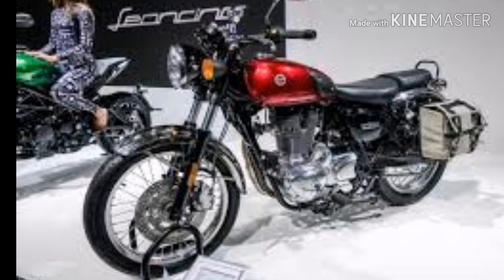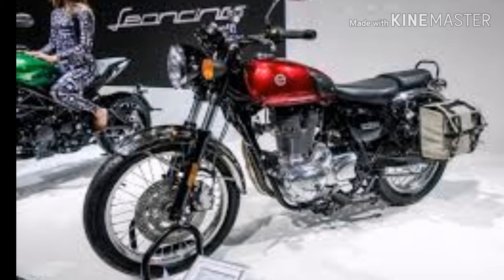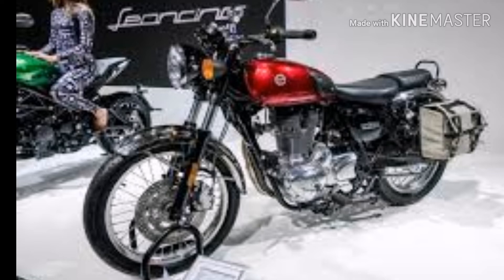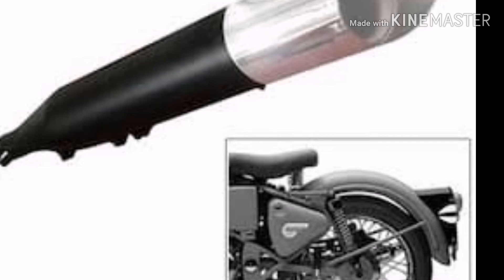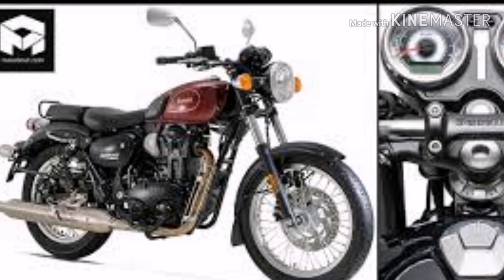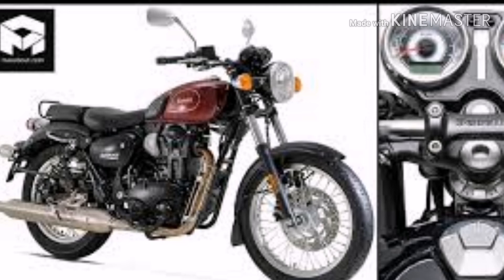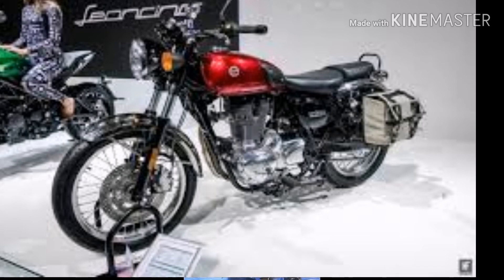New classic 350 by benelli(400cc)bike launched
Instagarm Motovllogger Pranav